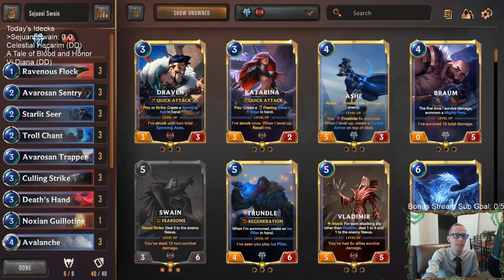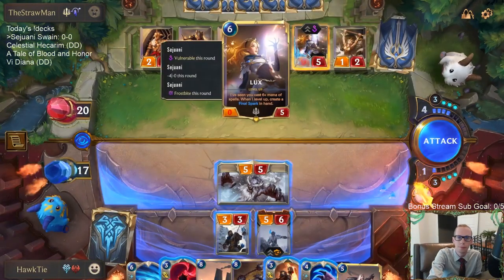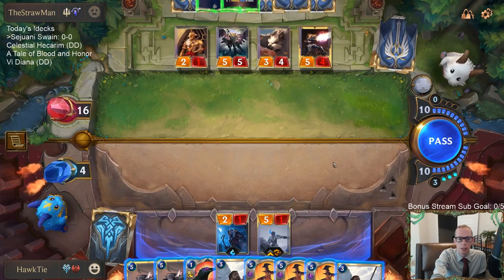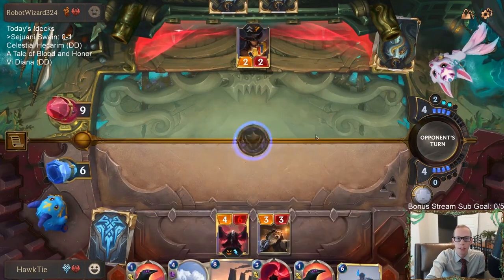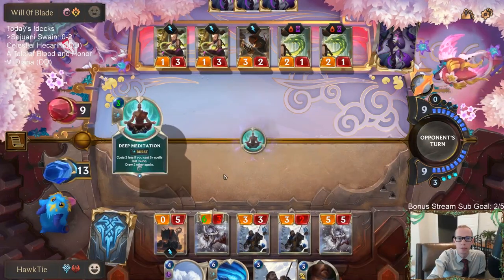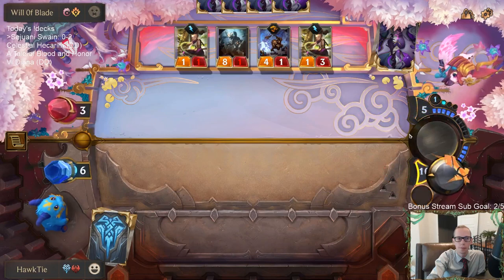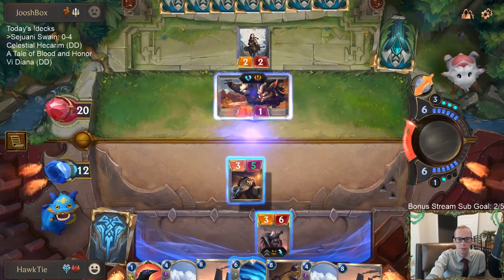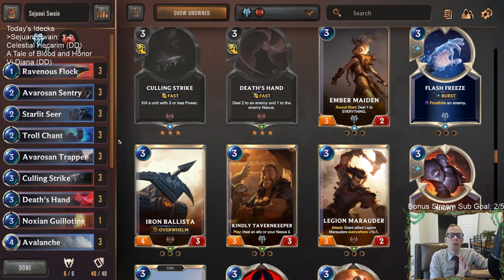Sejuani Swain: Retrying an old favorite | Legends of Runeterra LoR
Sejuani Swain is a fan favorite Legends of Runeterra LoR deck that we wanted to retry as a Control deck. We take it to masters rank right away and test it against the best LoR has to offer. Sejuani Swain is a Freljord and Noxus Midrange Control deck.

Code:
CECQIAQDAEDQQCIEAEAQGFBAGAAQGAICAEAQGBABAIAQEAICAEAQOKQCAIAQGFRTAEBAGBQ
Champions: Swain, Sejuani